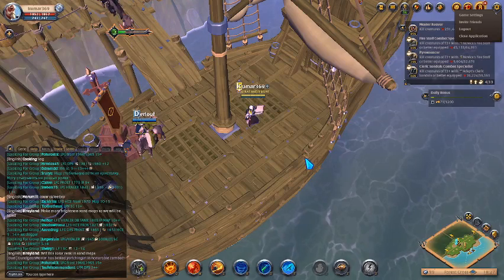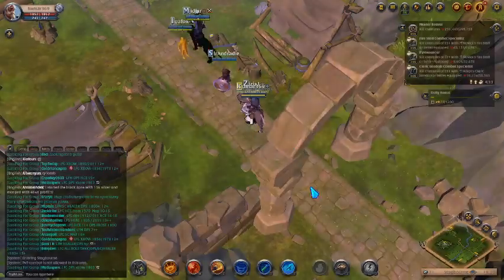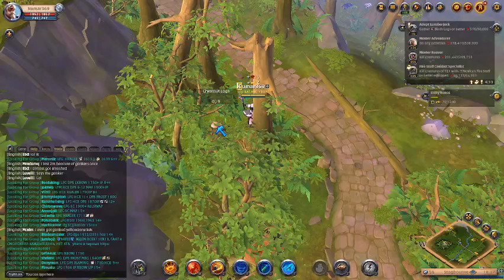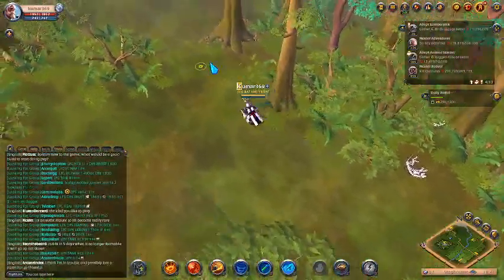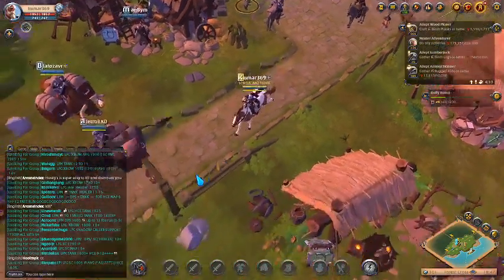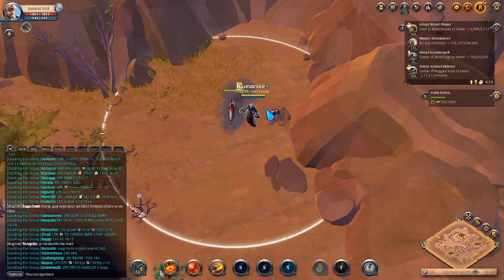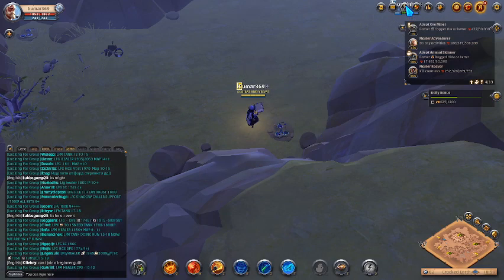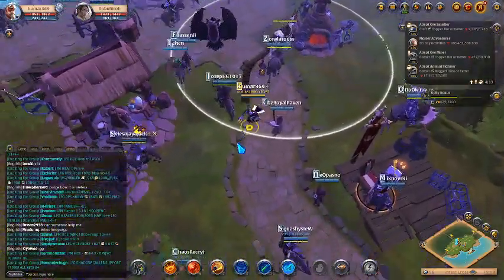How to craft journeymans cursed staff in forest cross - Albion Online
In this I show how to craft Journeyman's cursed staff in forest cross region of albion online.